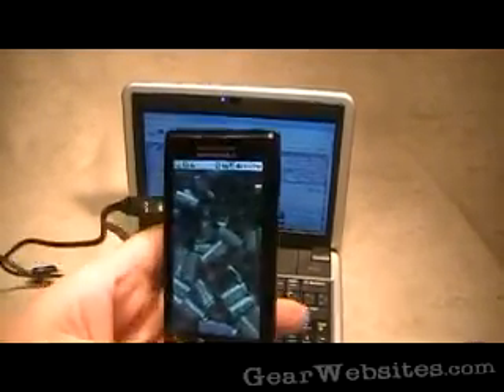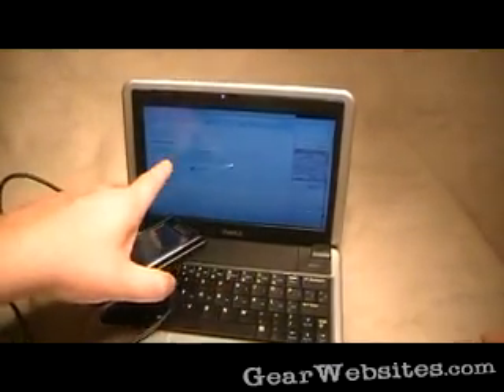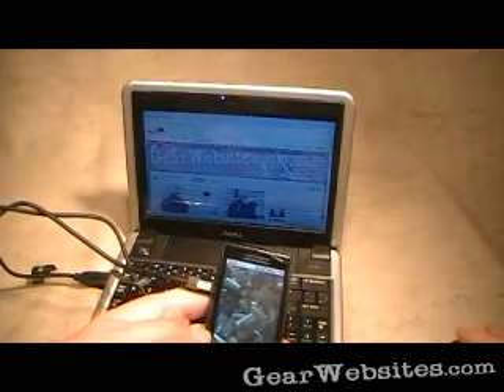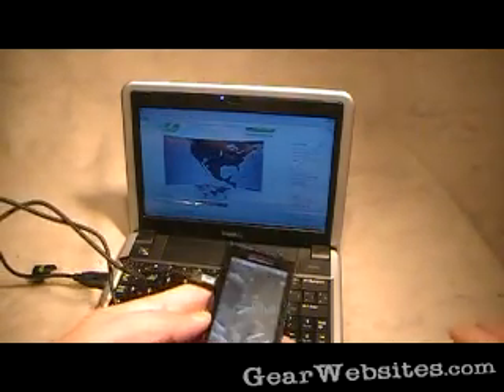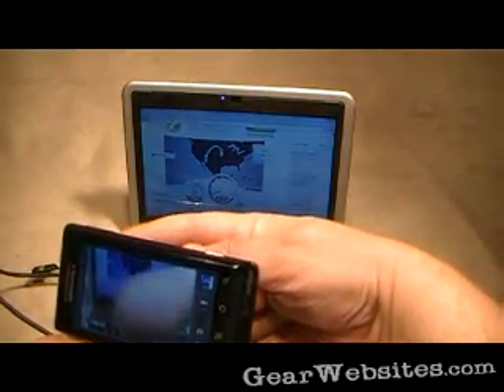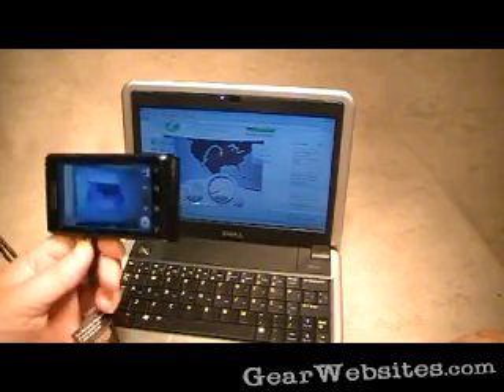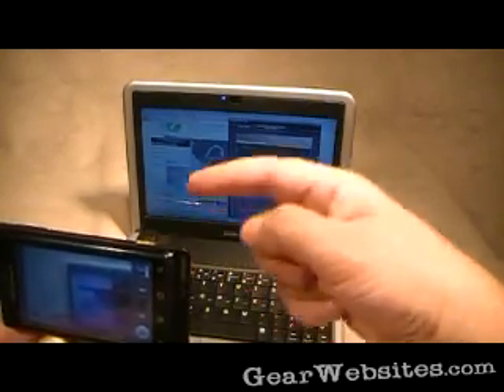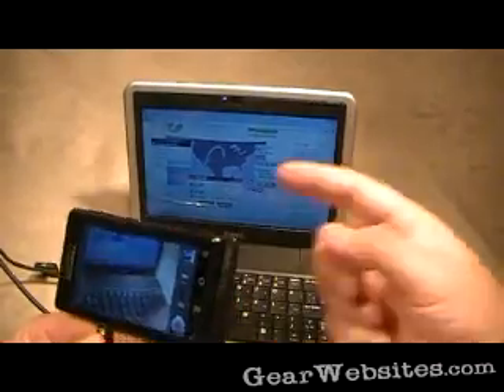Thethering a Droid to a Dell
Thethering a Droid to a Dell Laptop.

Using the Droid cell phone /pda as a modem to connect the Dell Laptop to the internet